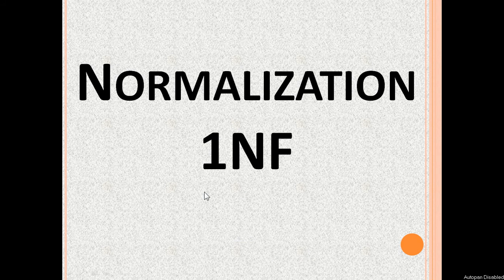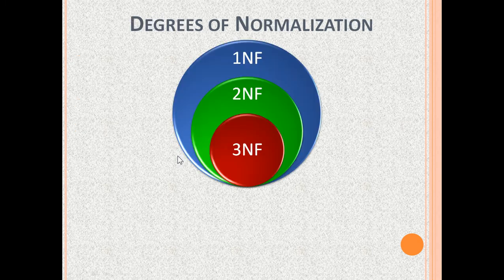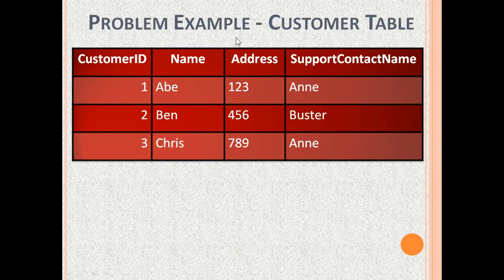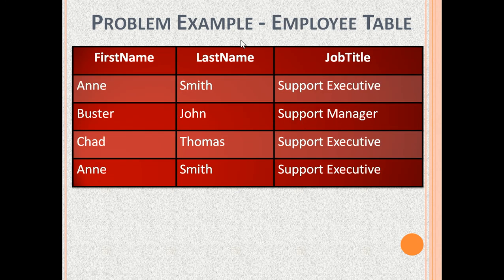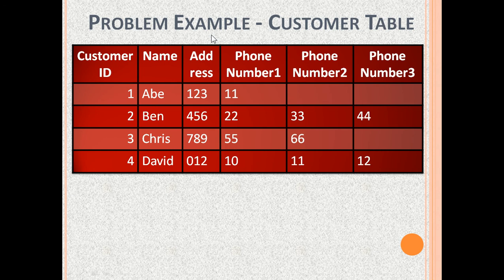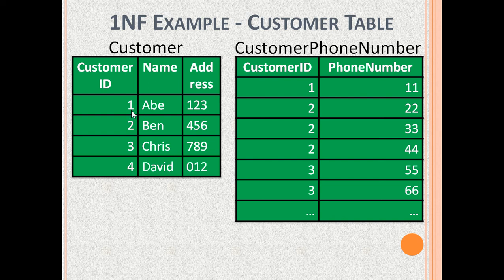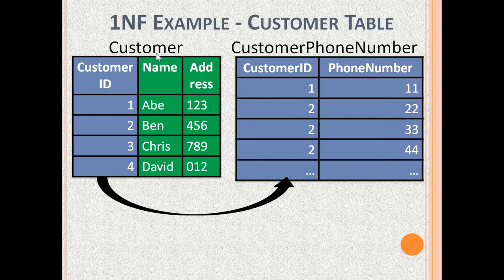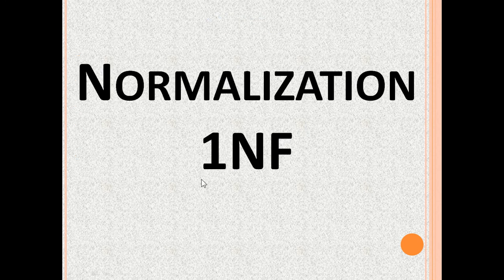First Normal Form In DBMS-Normalization In Dbms-1NF-First Normal Form-1nf In Dbms-1st Normal Form-NF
First normal form in DBMS and normalization in DBMS is explained in this 1nf tutorial that resolves the following queries:
- First normal form in dbms
- Normalization in dbms
- 1nf
- First normal form
- Normal forms in dbms
- 1st normal form
- Normal forms
- First normal form with example
- What is first normal form in dbms
- Normal form
- First normal form in sql
- First normal form in database
- First normal form atomic
- What is normalization in dbms
- Normalization
- Normalization in sql
- Normalization concept in dbms
- What is normalization
- Database normalization
- What is normalization in sql
- What is normalization in database
- Dbms
- Normalization dbms
- 1nf normalization in dbms
- How to do normalization in dbms
- 1nf dbms
- Dbms 1nf
- 1nf with example
- Normalisation 1nf
- 1nf decomposition
- First normal form 1nf
- Simple 1nf explanation
- Nf
- 1nf normalisation in dbms
- First normal form example
- First normal form database
- First normal form definition
- First normal form dbms
- 1 nf in dbms
- 1st normal form in dbms
- Normalization - 1nf 2nf 3nf
- Database normalization 1nf 2nf 3nf

0:00 First Normal Form Video Introduction
0:12 What is Normalization in DBMS
1:07 What is First Normal Form in DBMS
1:34 First Normal Form Example
2:23 First Normalization in DBMS with Example
3:17 First Normal Form Example
5:31 1NF Tests

First Normal Form in DBMS or 1NF in DBMS  is explained in this normalization tutorial for beginners. First Normal Form (1NF) Database Normalization DBMS is covered with basic concept of Normalization in DBMS and data base normalization techniques i.e. what is normalization in database, normal form in DBMS and database normalization example with multiple illustrations. This data normalization tutorial on 1NF normalization in database with example also explains 1NF first normal form DBMS (database management system), how to normalize to first normal form, primary key vs foreign key and how to test 1NF that is testing data for normality.